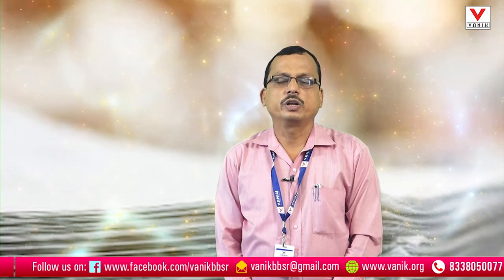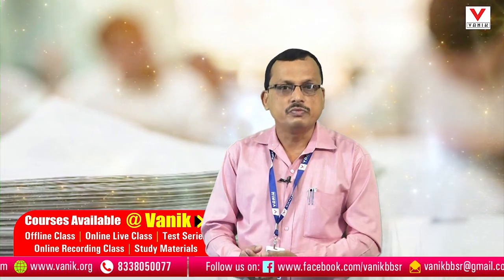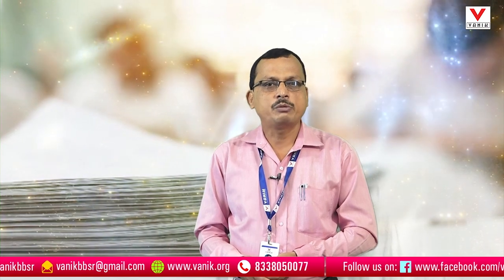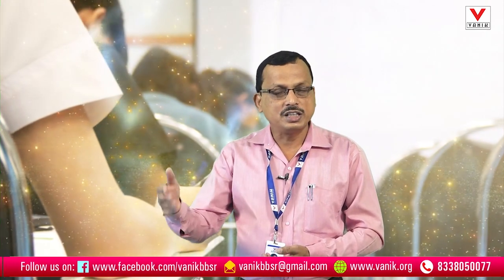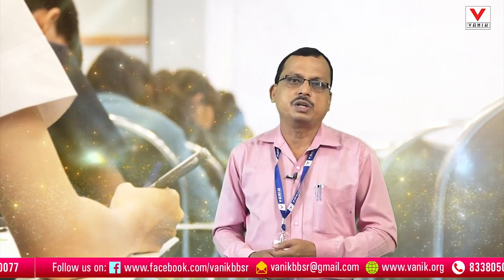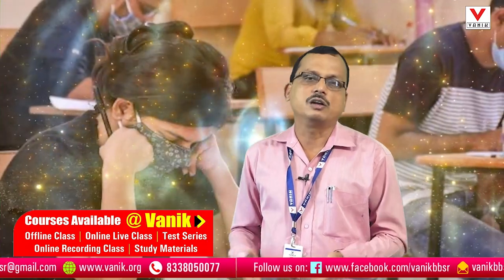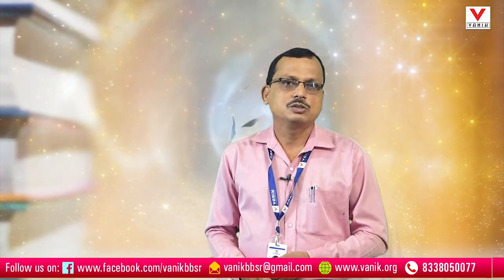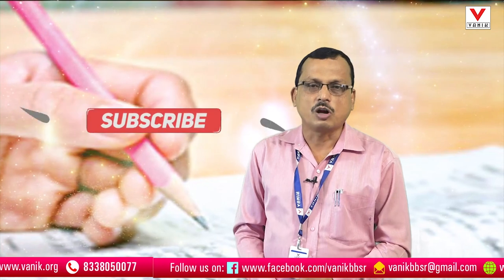HOW TO CRACK OCS PRELIMS -2020 | HOW TO PREPARE FOR OCS EXAMS IN SHORT TIME |BY PADHI SIR |VANIKIAS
NEW BOOK PUBLISHED